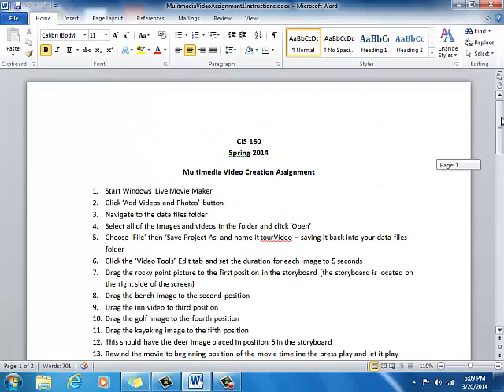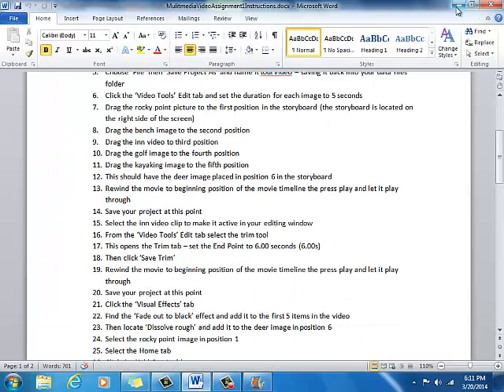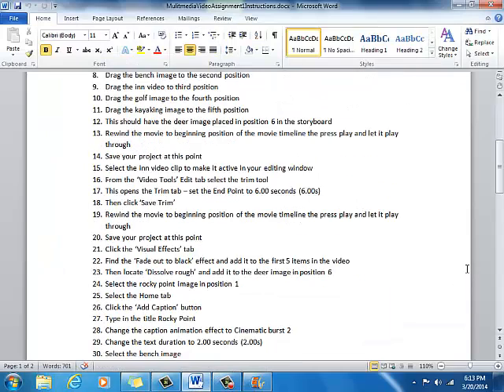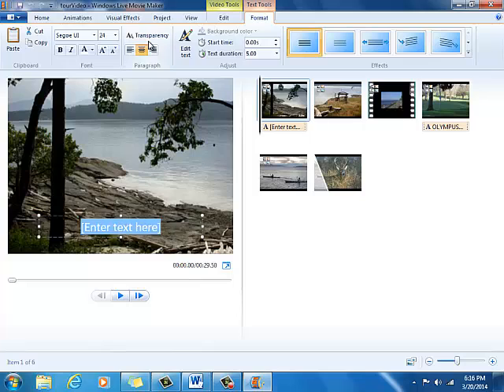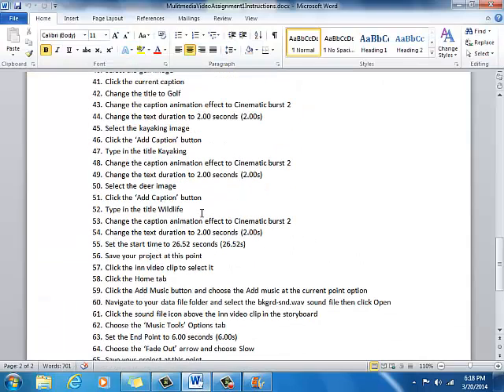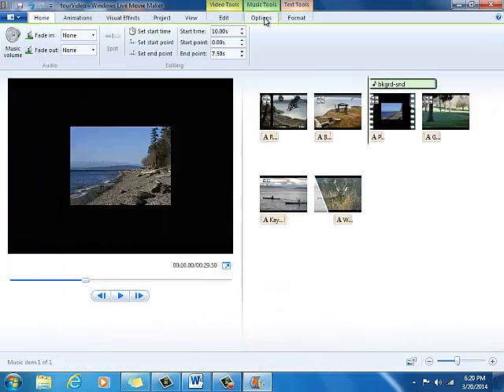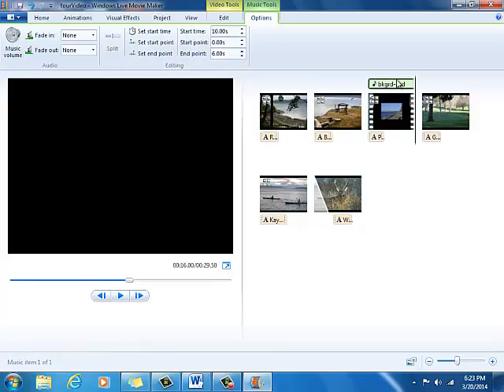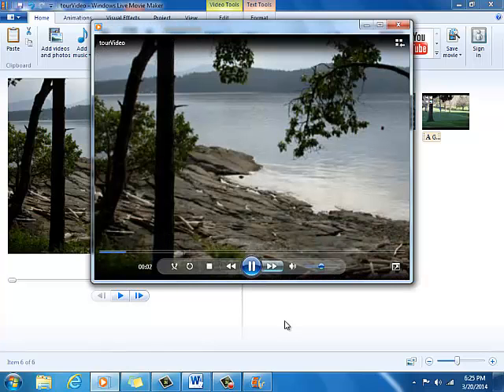CIS160VideoCreationWalkthrough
Assignment walkthrough for video creation using  Windows Movie Maker